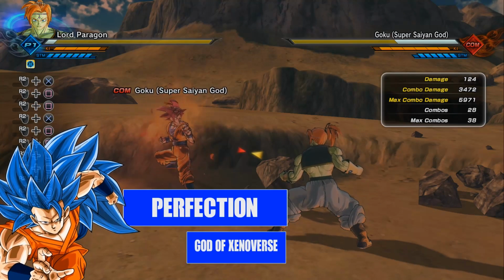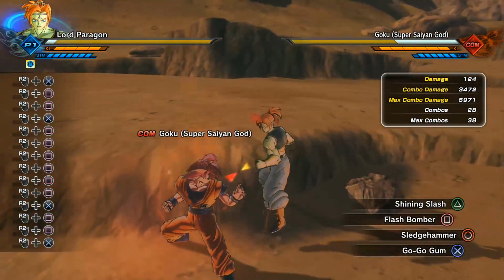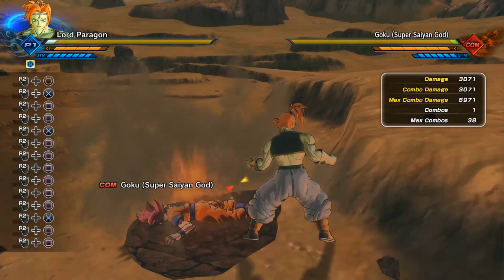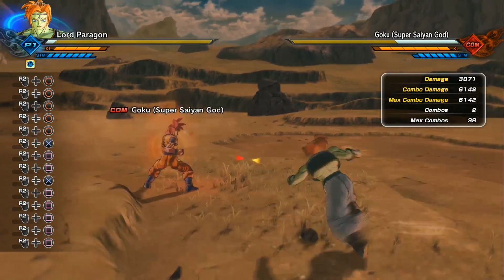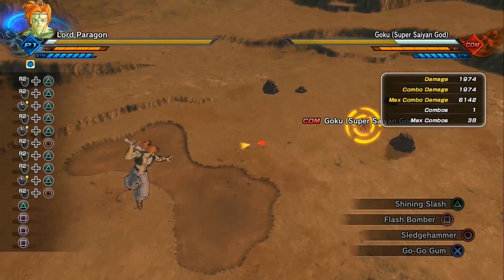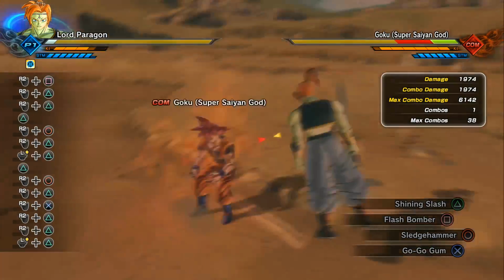Dragon Ball Xenoverse 2 - Why Sledgehammer and Shinning Sword need to be NERFED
Another Dragon ball Xenoverse 2 video discussion , in which i discuss the reasons why sledgehammer and shinning sword need to be nerfed in the VERY near future .Sledgehammer needs to have its cancel ability removed because it allows for a nasty damage glitch for only two bars of ki on any race of character.